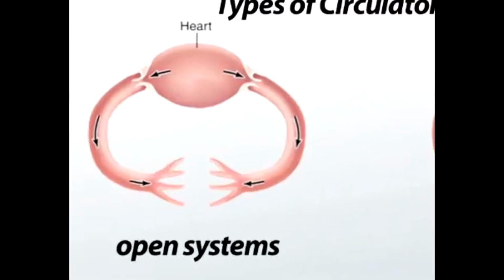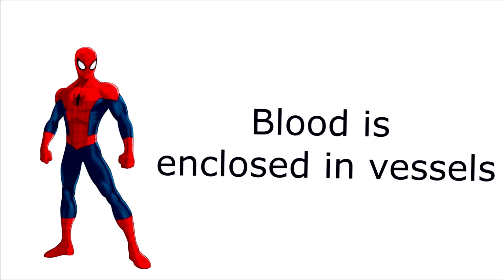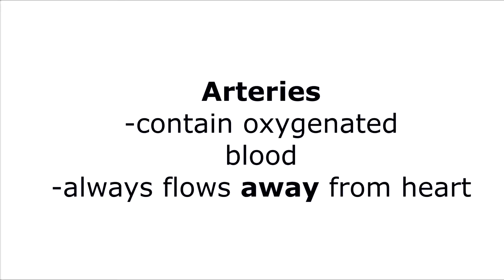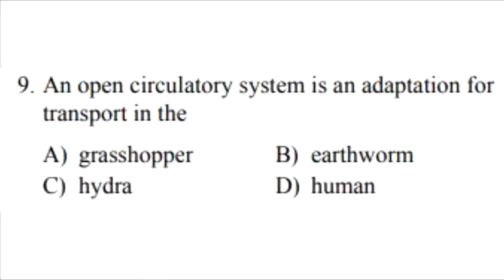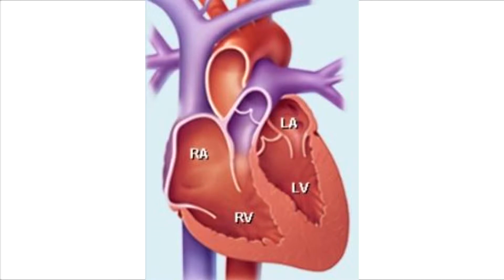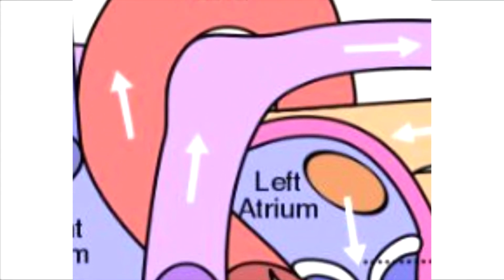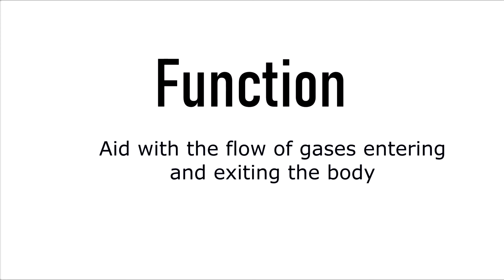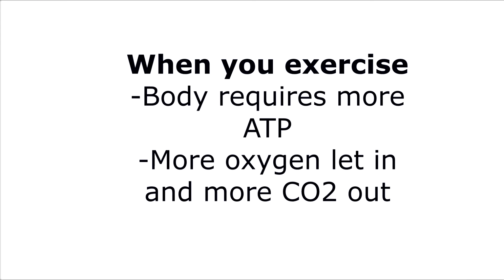Circulatory and Respiratory System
This is a school project for living environment regents class. Enjoy